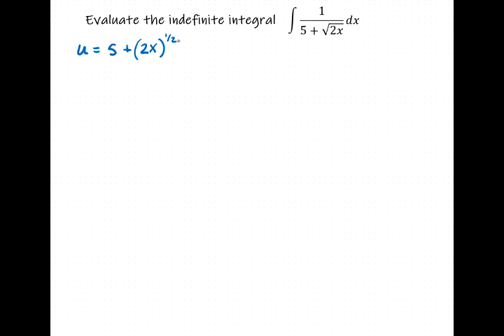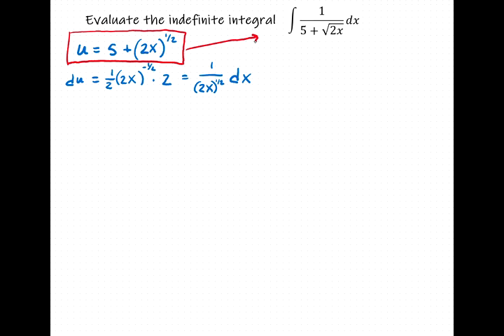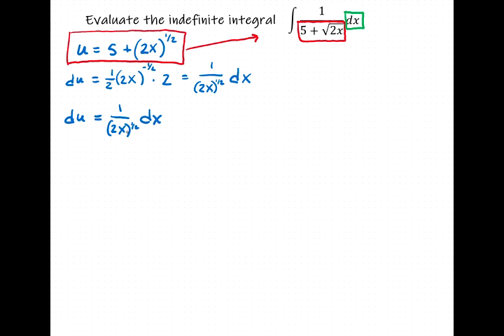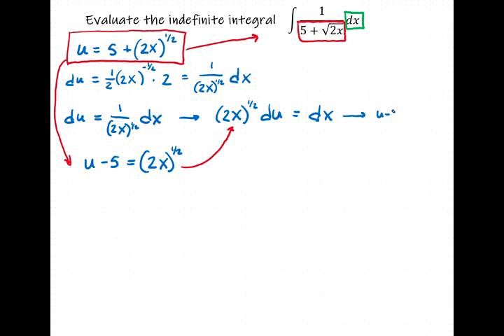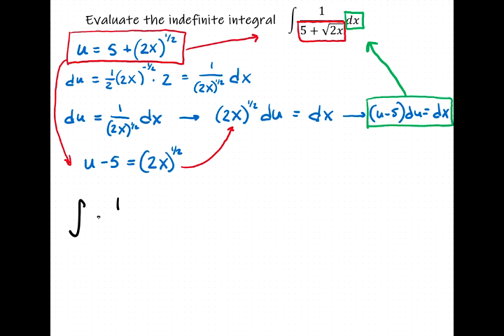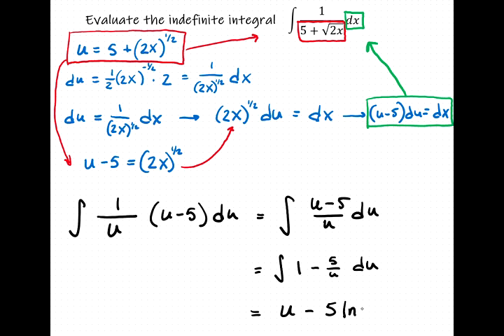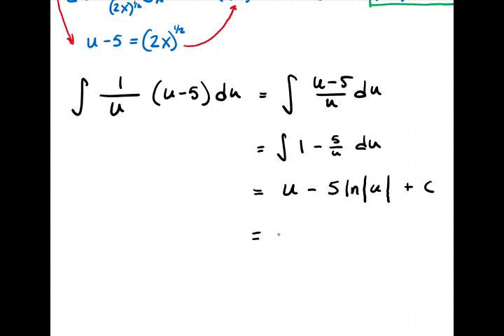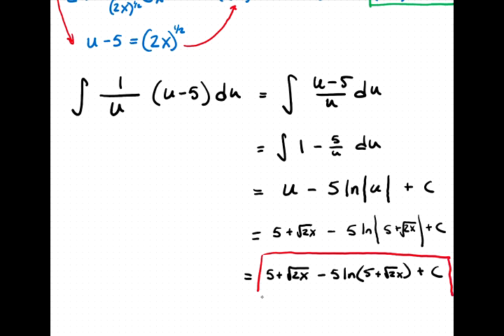Eric's Calculus Lecture: Evaluate the integral ∫1/(5+√(2x))dx with a tricky u-substitution